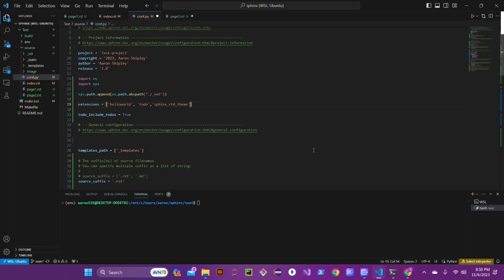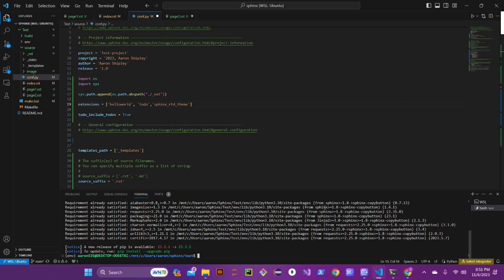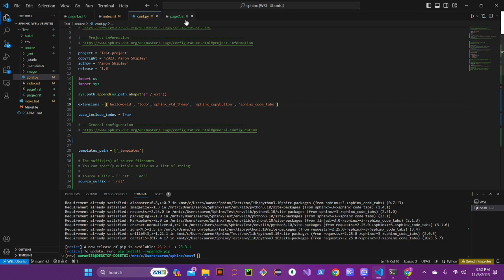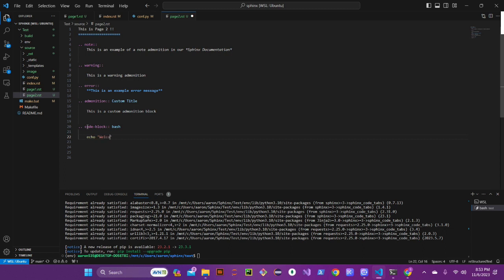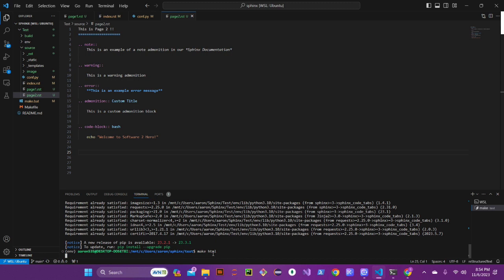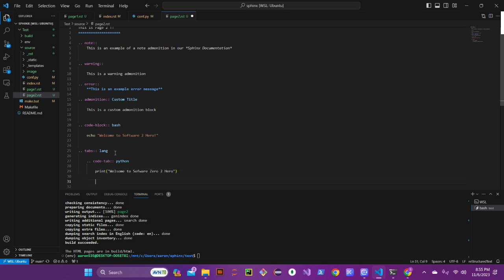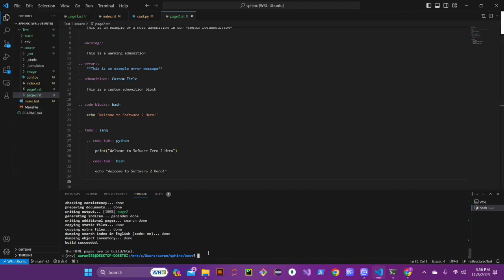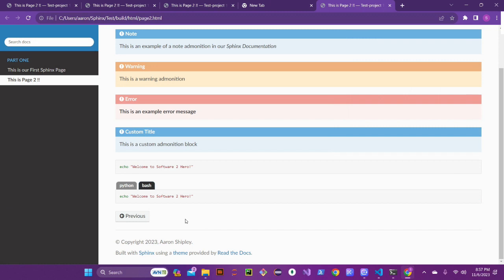Sphinx Documentation - copy button and code tabs extensions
Tutorial to show how to add the copy button and code tabs extensions to existing Sphinx document projects